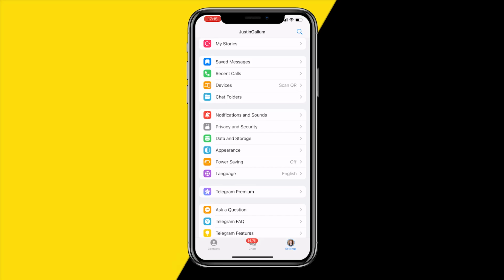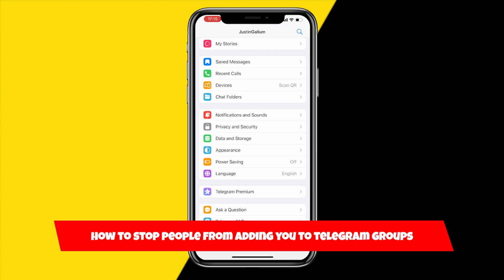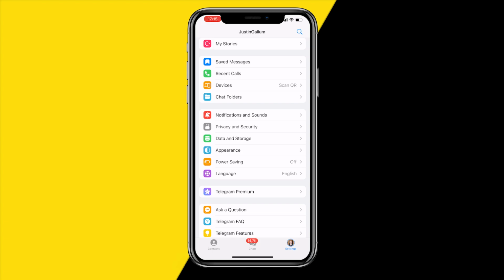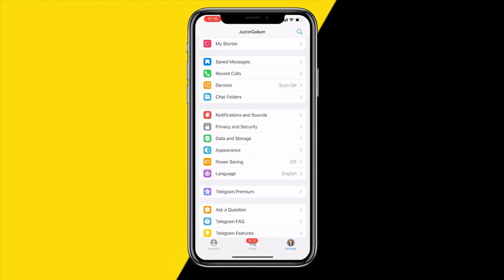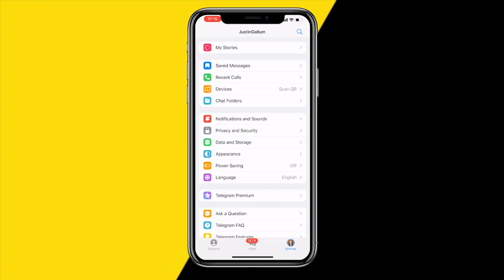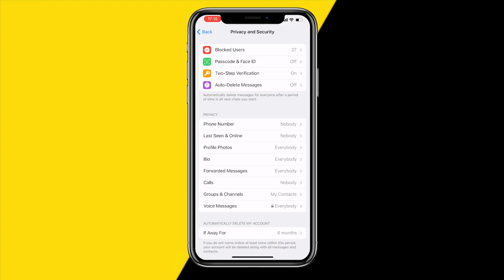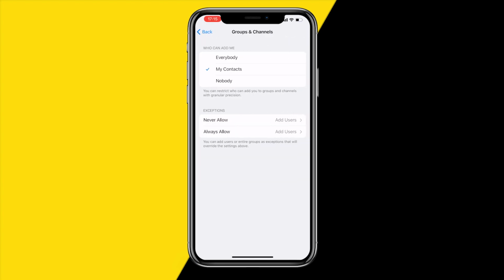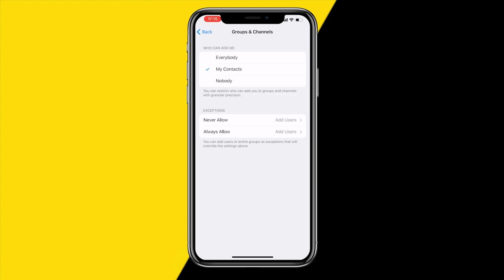How To Stop People From Adding You To Telegram Groups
How To Stop People From Adding You To Telegram Groups - Full Tutorial

👉 In this video we are going to show you how you can stop people from adding you to Telegram groups.